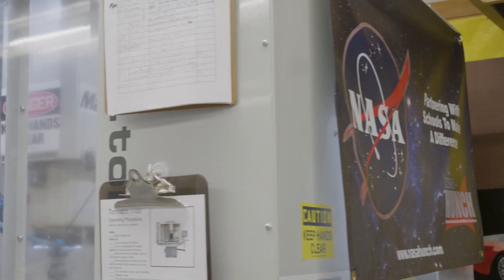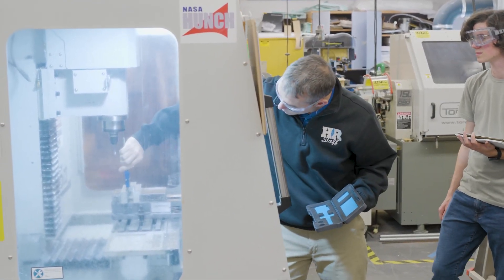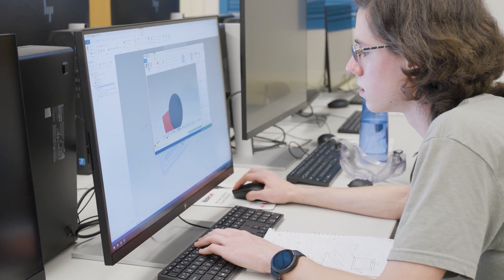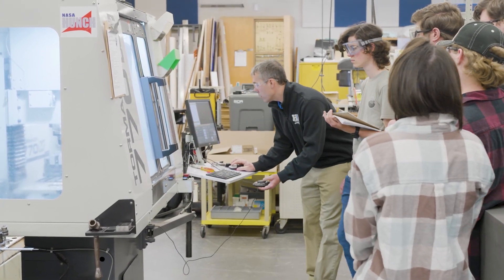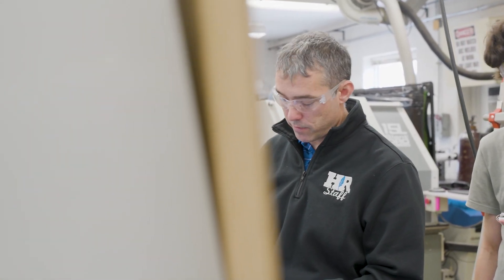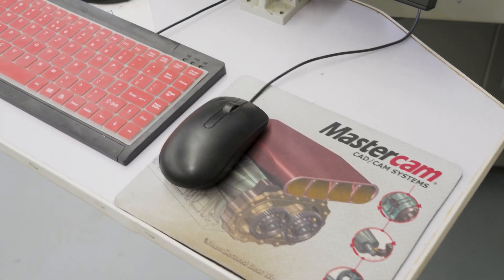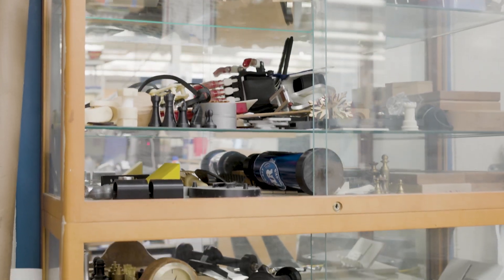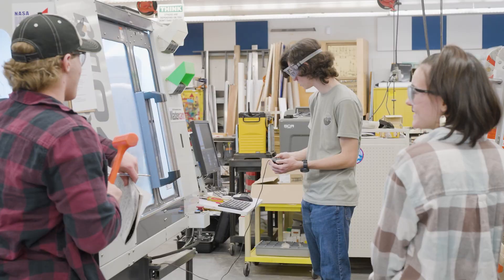Using Mastercam to Program Parts for NASA | NASA HUNCH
“This program really allows me to do a lot more with engineering in high school than I expected […] Being able to use Mastercam in CNC machines and all this great technology available to us within high school has really allowed me to figure out what I want to do with my career and has driven me towards engineering as my major.”

Learn how the students at @nathanhale-rayhighschool9293 use Mastercam to manufacture, engineer and design two different @nasahunch5282 projects!
Join the Mastercam community on social